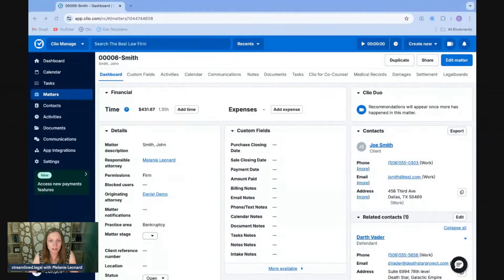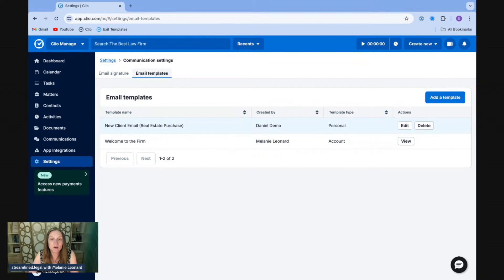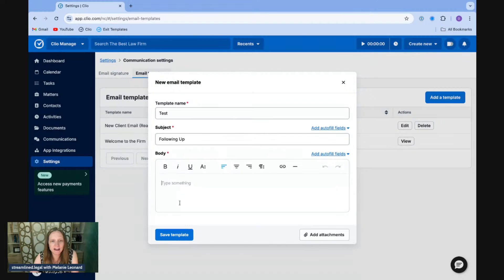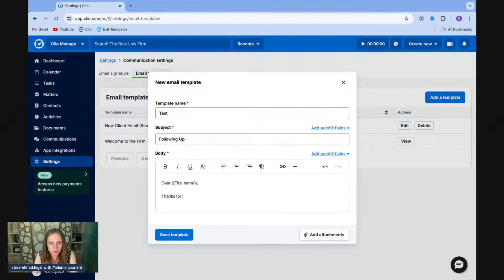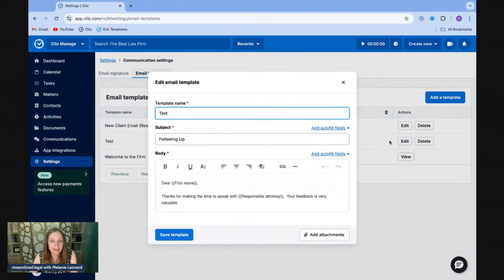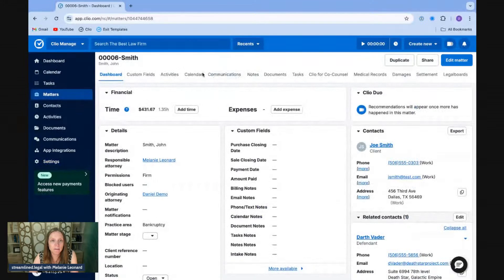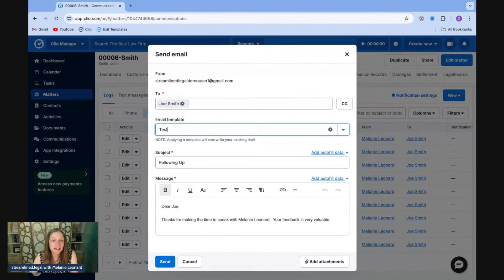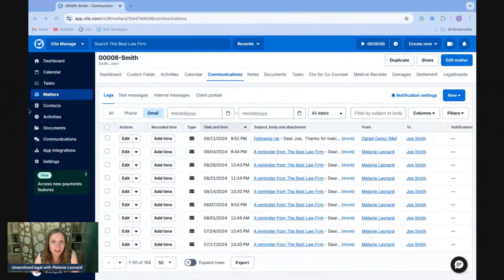Feature Alert: Email Templates in Clio Manage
Join us as we walk through Clio's newest feature: Email Templates!

At streamlined.legal, we specialize in helping law firms optimize their practice management software, particularly Clio. Our expert-led in-person workshops focus on creating Clio Task Lists to drive your cases forward. And our subscription membership, streamlined.legal Plus, ensures that your team gets the most out of every Clio feature.

Meet Our Founder: Melanie Leonard, CEO and Founder of streamlined.legal, is dedicated to empowering law firms with the tools and knowledge they need to succeed. With years of experience and a passion for legal technology, Melanie leads our mission to streamline your legal practice.

Stay Updated: Sign up for our newsletter to get the latest tips and updates

Schedule a Discovery Call: Learn more about how we can help your firm by scheduling a discovery call